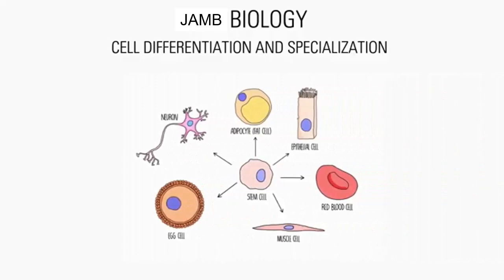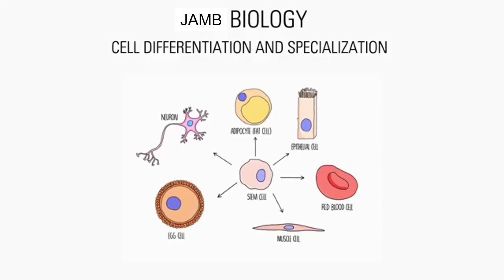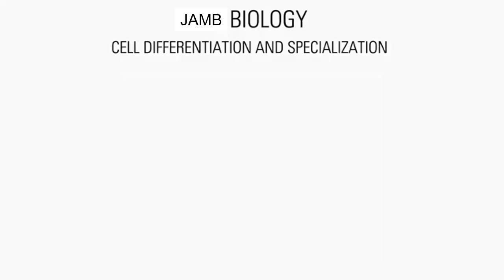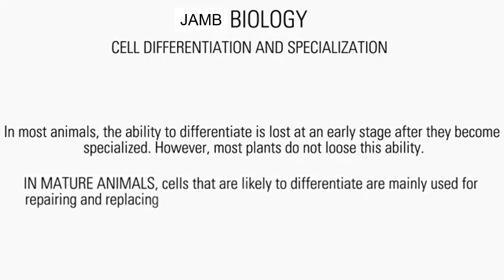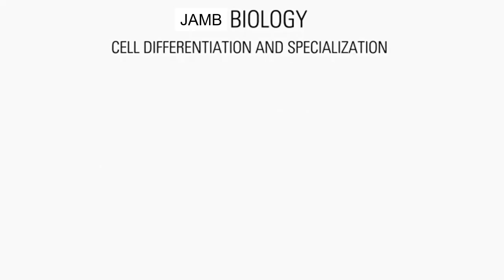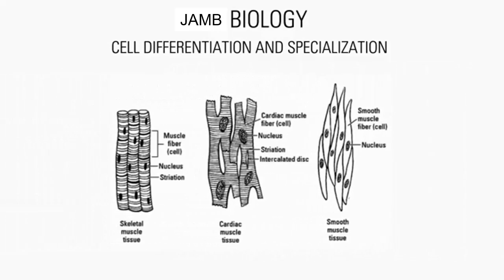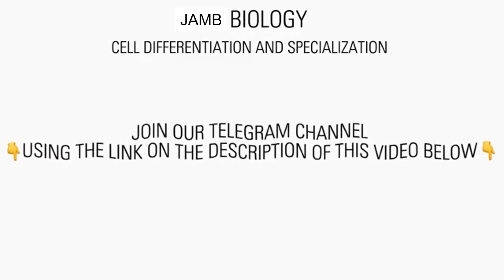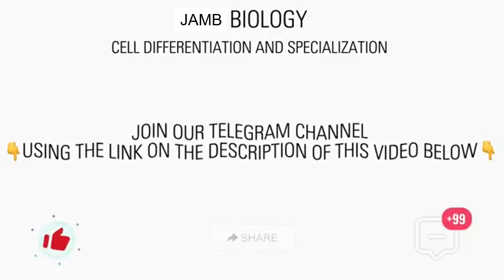JAMB Biology Tutorial Likely Questions And Answers 2026 On Cell Differentiation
JAMB Biology Tutorial Likely Questions And Answers On Cell differentiation And Specialization

Cell Differentiation and specialization are some of the basic problems in JAMB biology.

In this JAMB biology tutorial video, I explained the idea behind cell differentiation and specialization.

This video is a definite guide to understanding the science behind cell differentiation and specialization in JAMB biology with practice examples, problems and solutions.